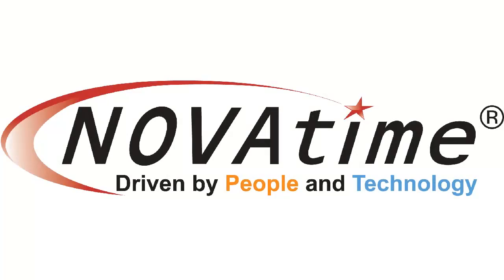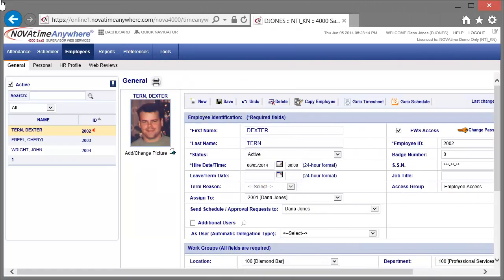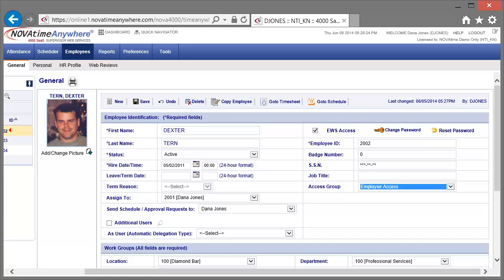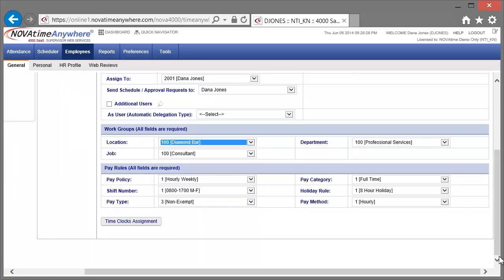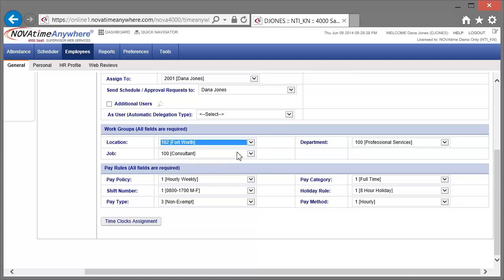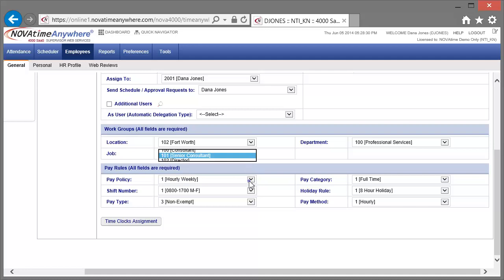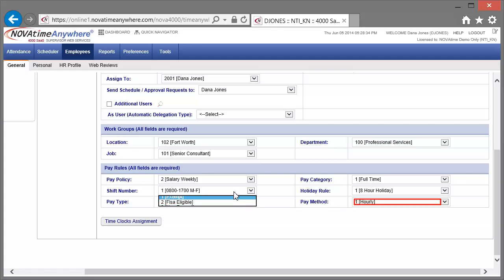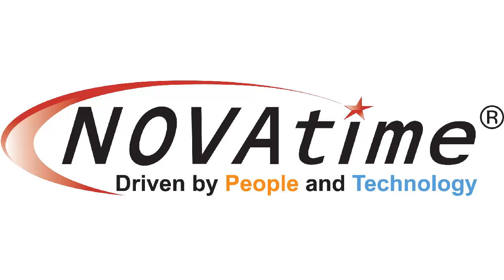Editing the Employee General page